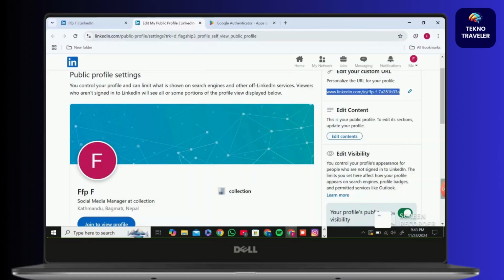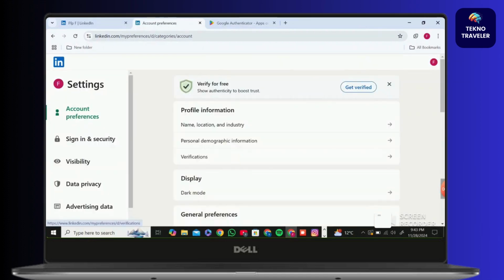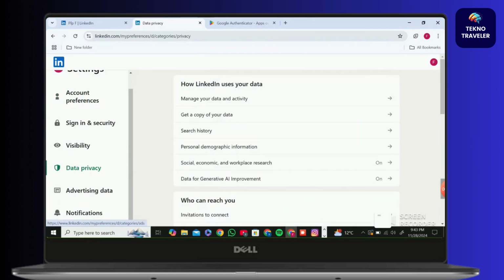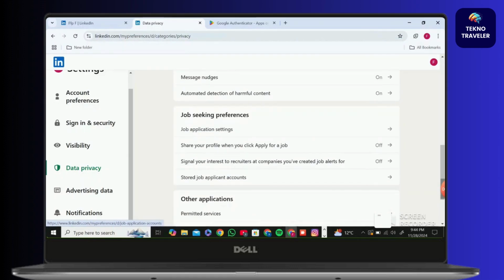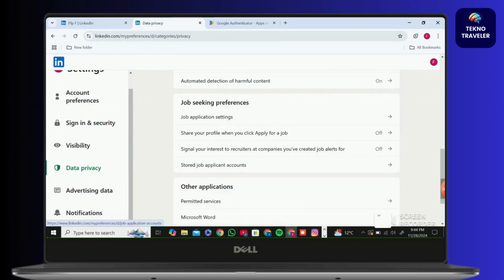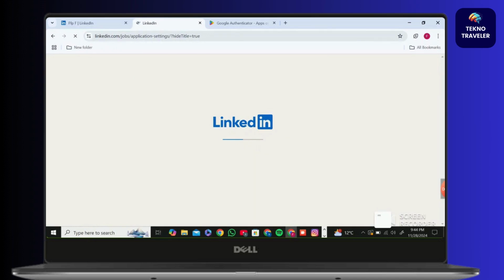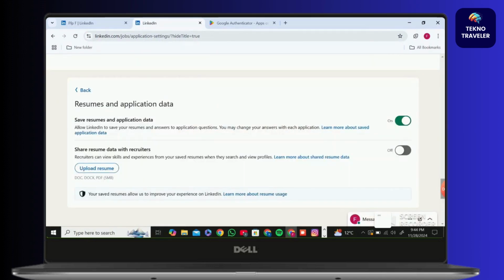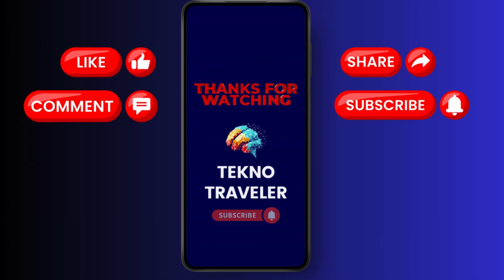How to Delete Previous Resume on LinkedIn | LinkedIn Guide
Title: How to Delete Previous Resume on LinkedIn | LinkedIn Guide

Description:

In this video, we’ll show you how to delete a previous resume from your LinkedIn profile. Whether you’ve updated your resume or want to remove outdated versions, we’ll guide you through the steps to keep your profile current and professional.

Topics Covered:

Why Delete a Resume on LinkedIn:
Learn why it’s important to keep your resume up-to-date on LinkedIn.

How to Delete a Resume:
A step-by-step guide on how to remove old resumes from your LinkedIn profile.

Tips for Keeping Your Profile Updated:
Discover how to maintain a polished and accurate LinkedIn profile for job seekers and employers.

Troubleshooting:
What to do if you encounter issues while deleting your resume.